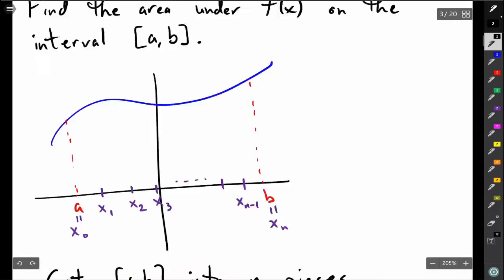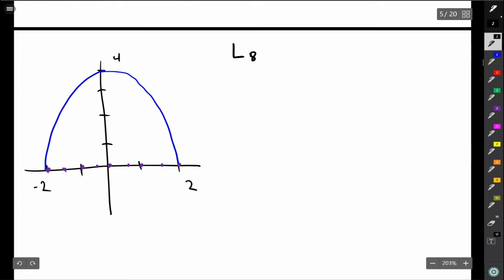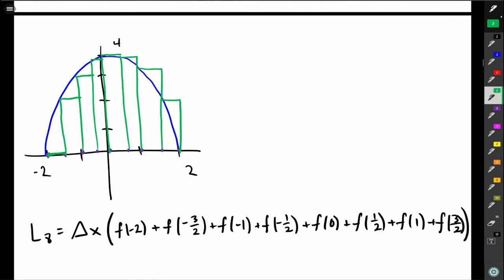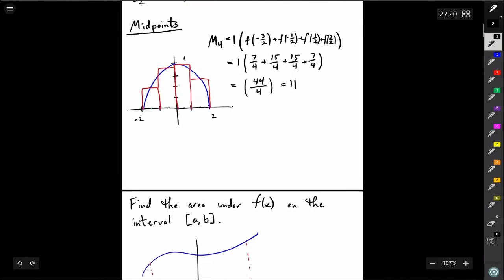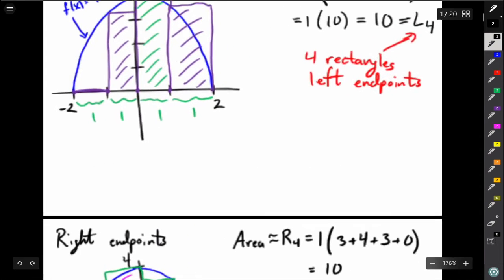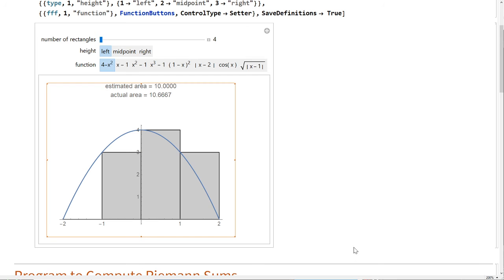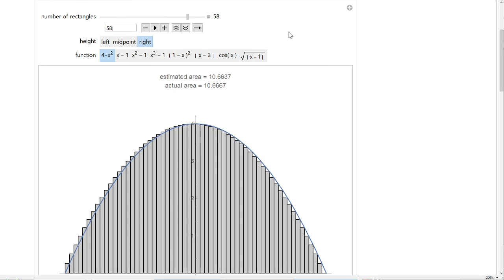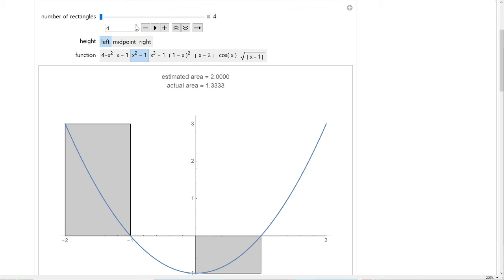Improving the Area Estimate